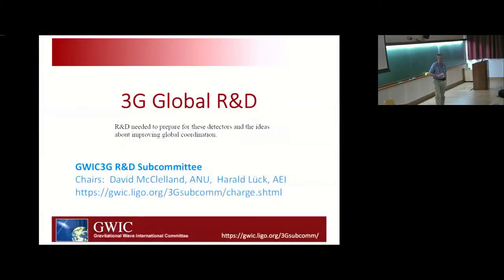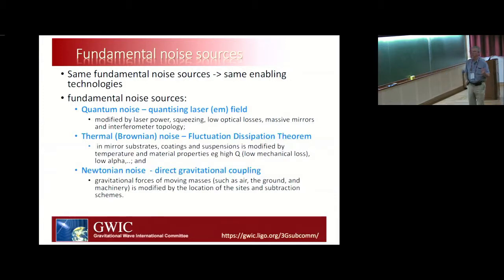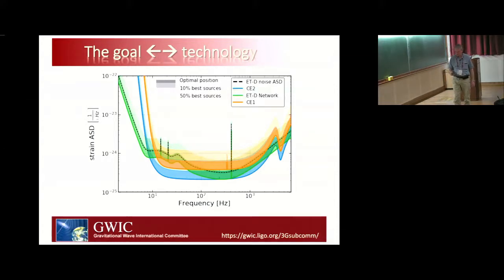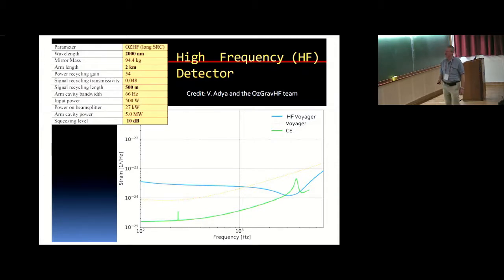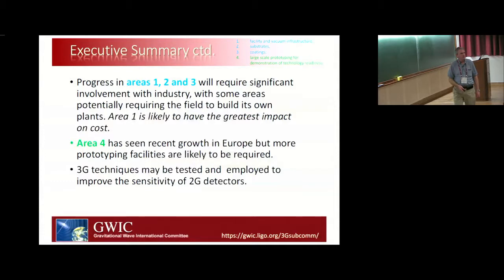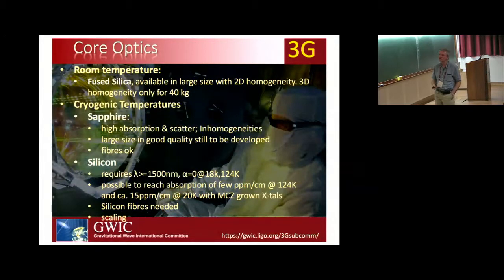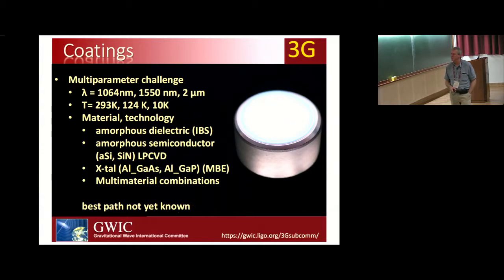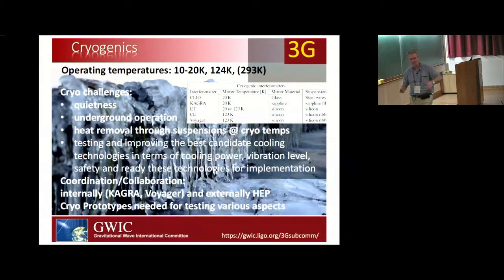3G Global R&D by David McClelland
DISCUSSION MEETING

ORGANIZERS : Parameswaran Ajith, K.G. Arun, B.S. Sathyaprakash, Tarun Souradeep and G. Srinivasan

This discussion meeting, organized in celebration of the work of Indian gravitational-wave (GW) physicist Bala Iyer, will bring together researchers from various aspects of GW science and related areas. As GW observations are emerging as a powerful probe of the fundamental physics and astrophysics, this meeting will try to identity the future challenges and opportunities. The meeting will entirely consist of panel discussions with plenty of room for discussions and interactions. Participation is by invitation only.